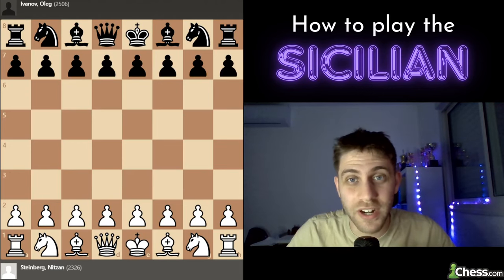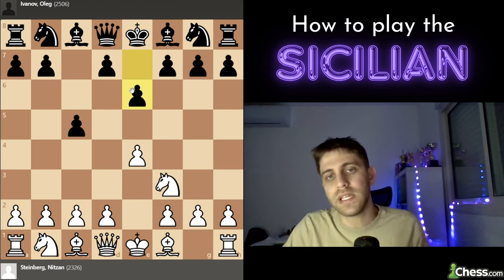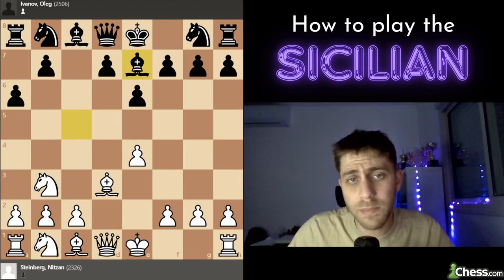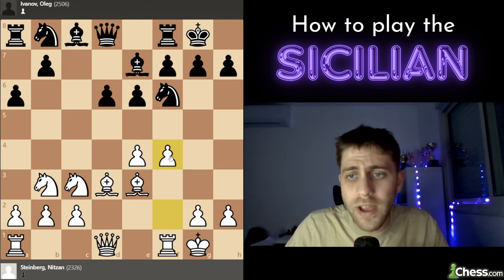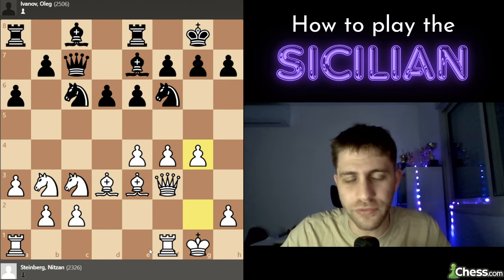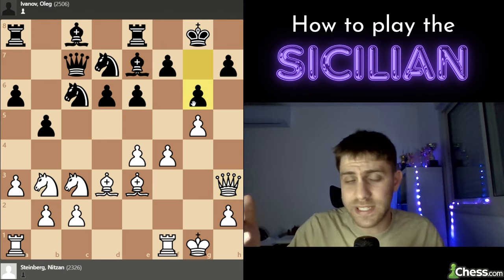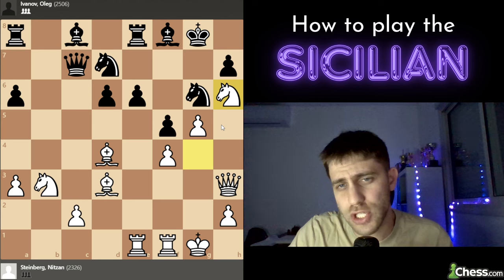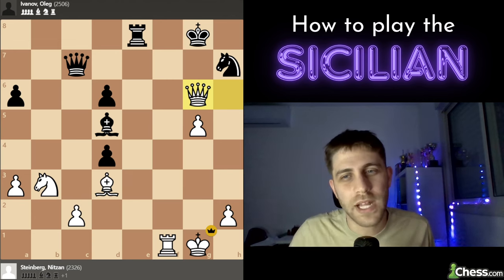How to play against Sicilian Opening?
In this video, I share key strategies and tips for playing against the Sicilian Defense. Learn how to counter this popular opening with effective techniques and tactics. Perfect for players of all levels looking to improve their game.